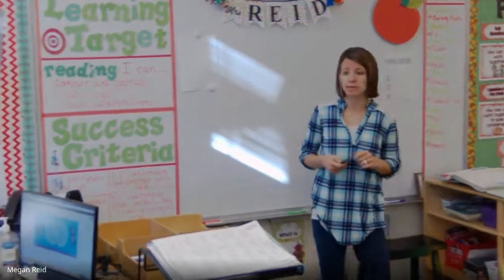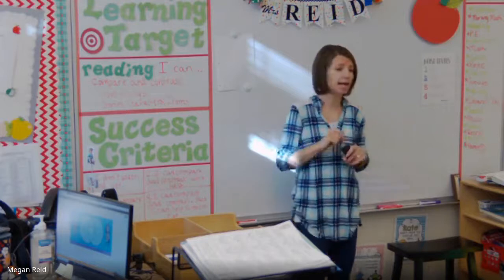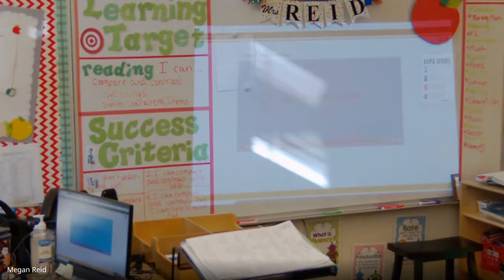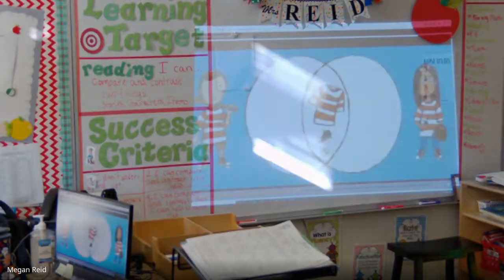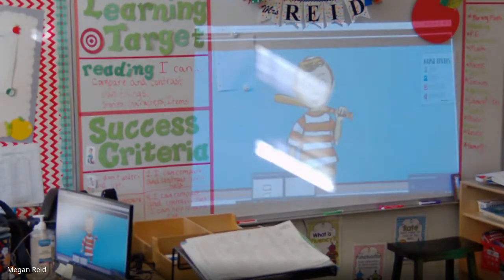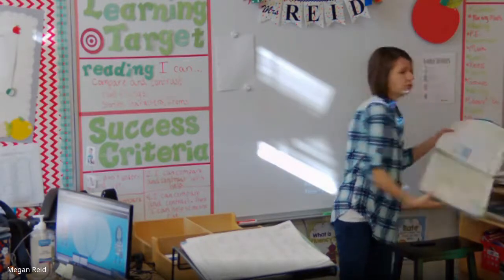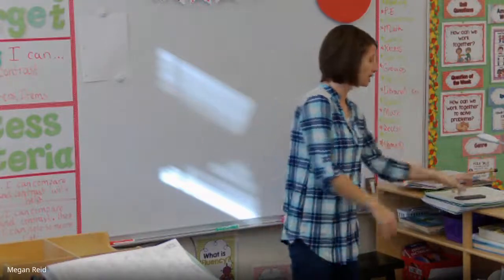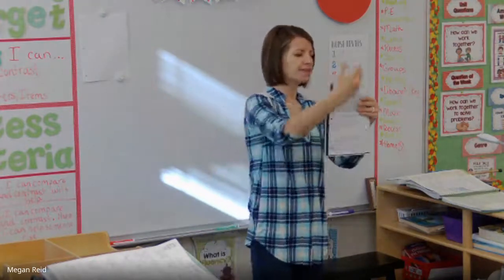Ms Reid 2 Reading